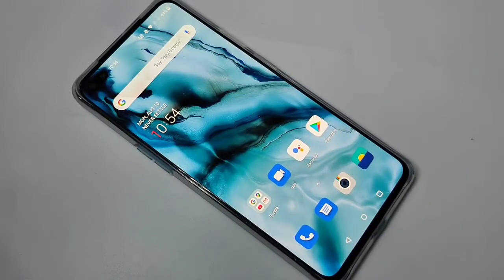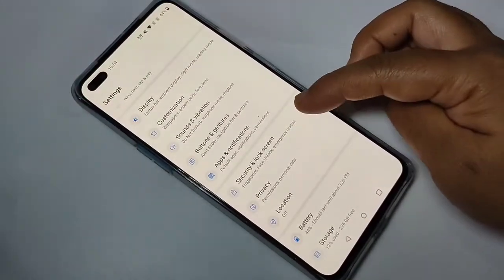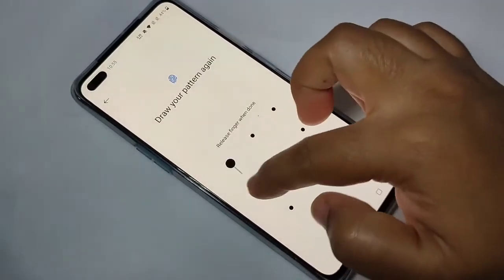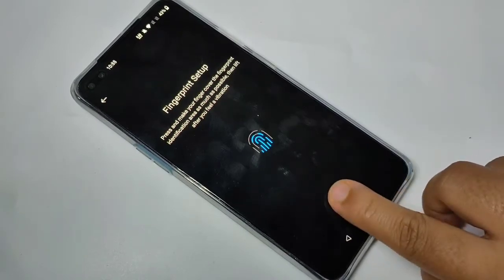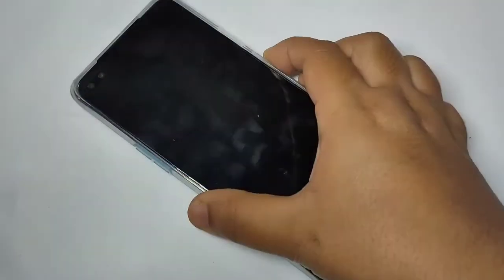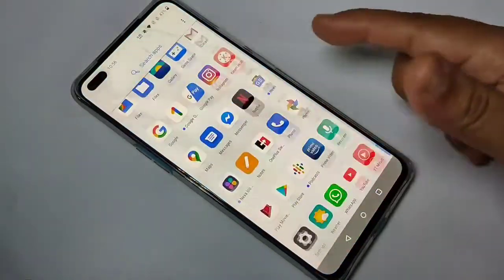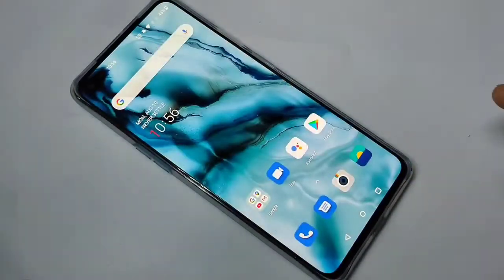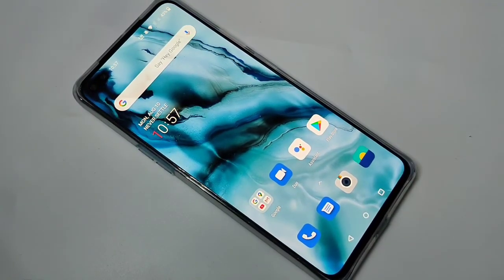OnePlus Nord | How To Set FingerPrint Lock In OnePlus NORD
Hai friends this video shows you that how to set FingerPrint print in oneplus nord